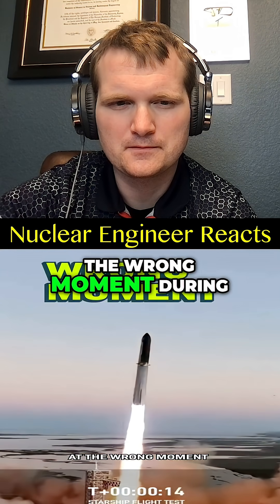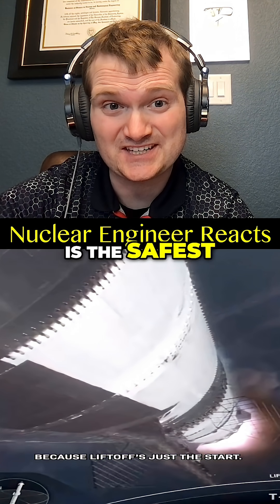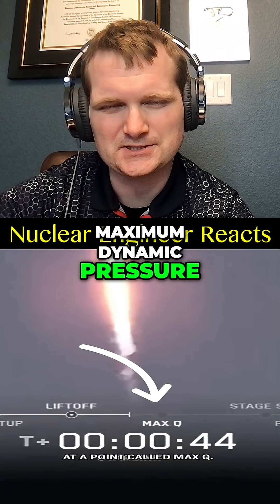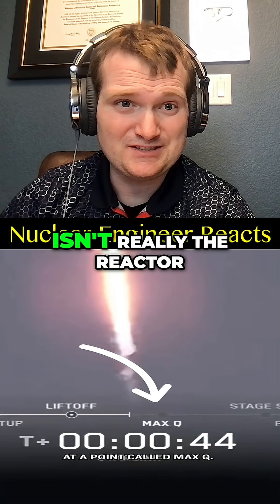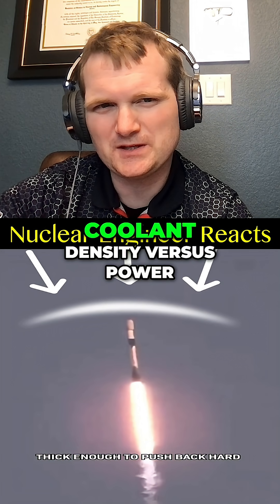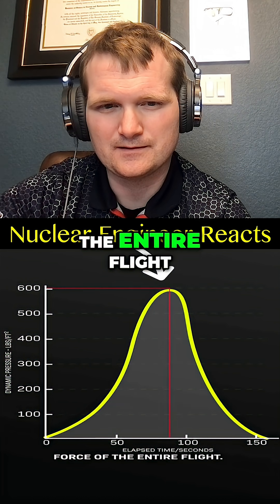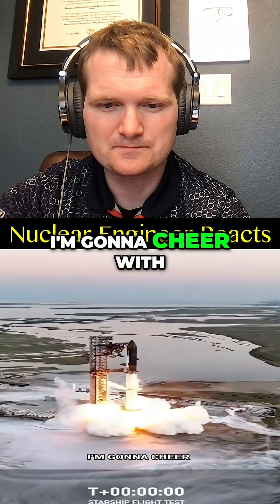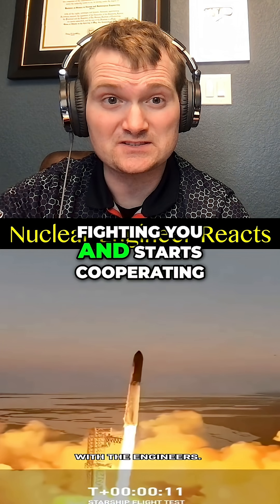Hardest Part of a Rocket Launch - Nuclear Engineer Reacts to Cleo Abram